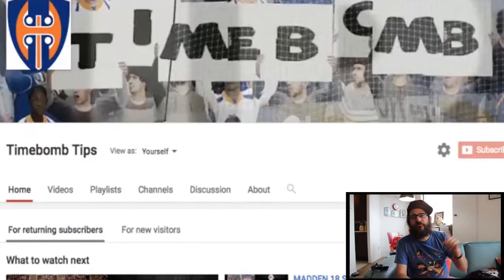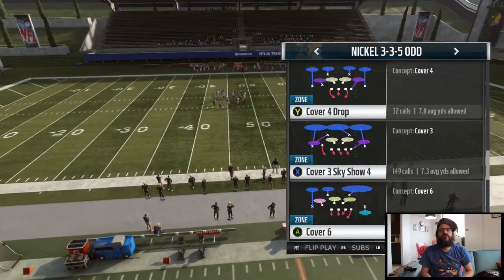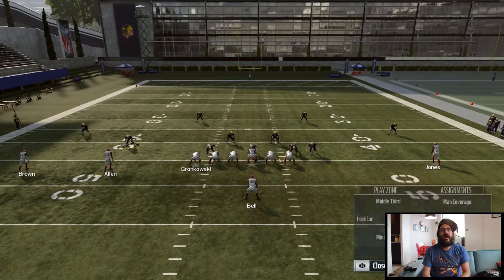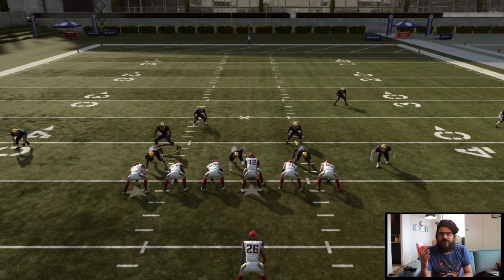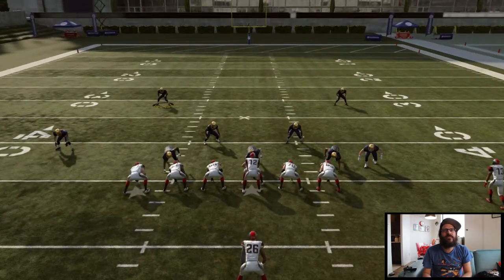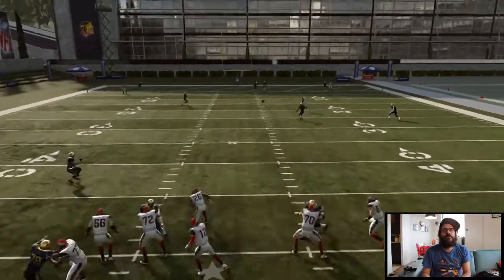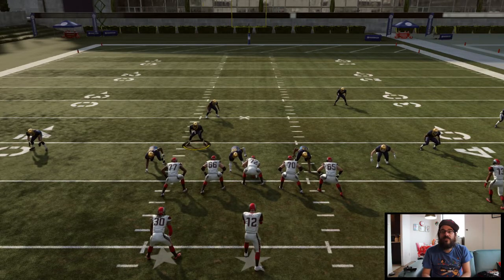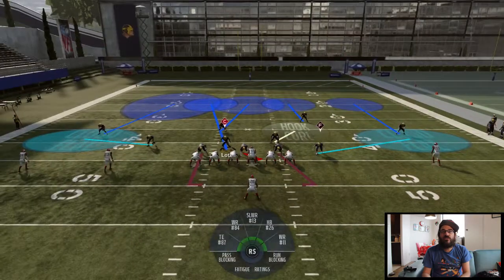NICKEL 335 ODD COVER 4 DEFENSE TUTORIAL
i have a pretty weird way i run this cover 4 and break it down in this video.